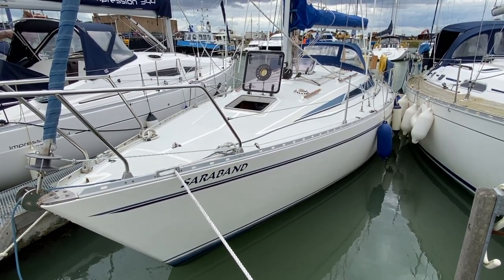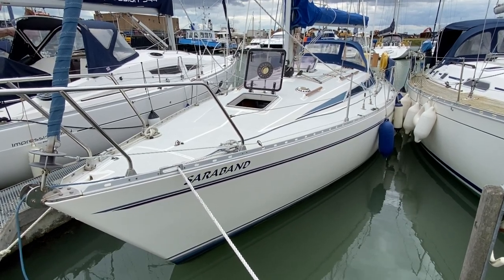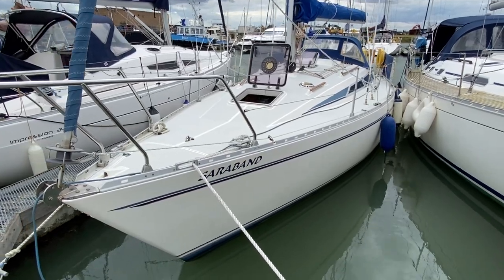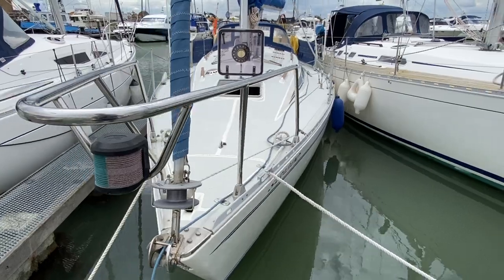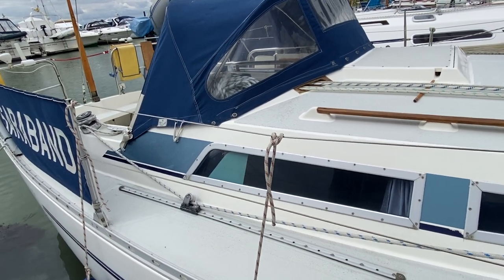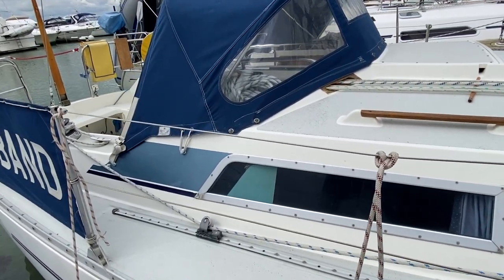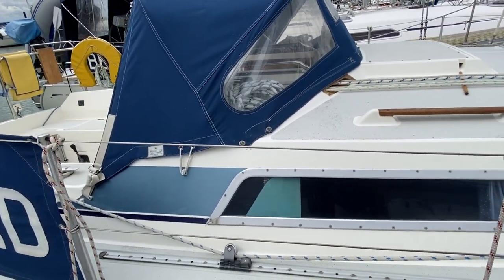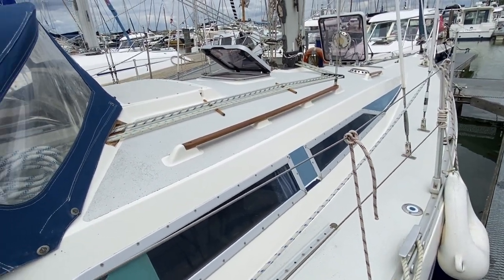Moody 31 MkII Bilge Keel - Boatshed - Boat Ref#325357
Moody 31 MkII Bilge Keel for sale with Boatshed Essex Photos and video taken by Boatshed Essex